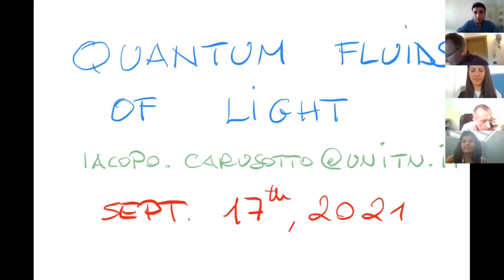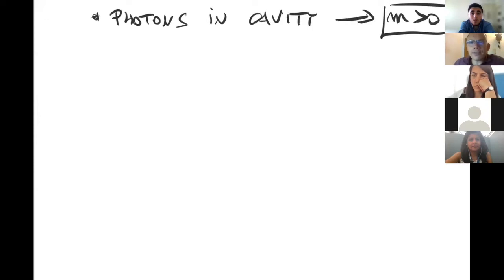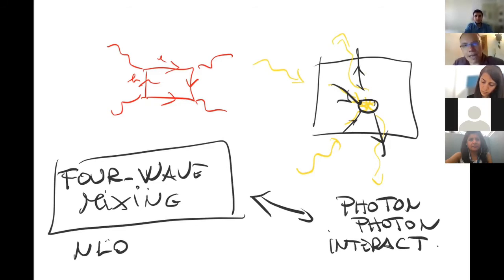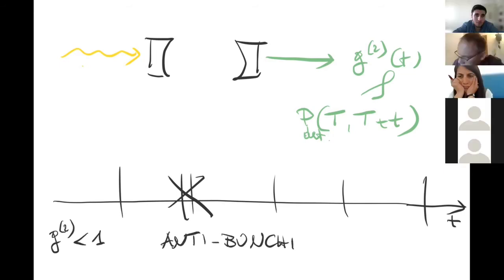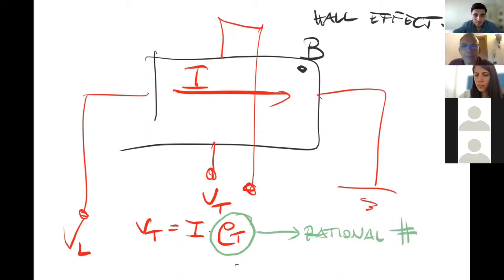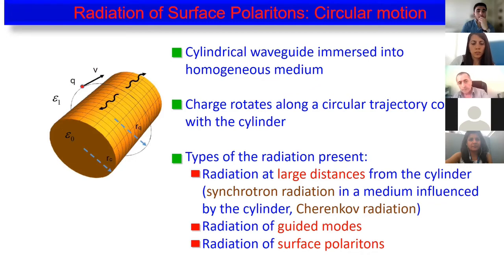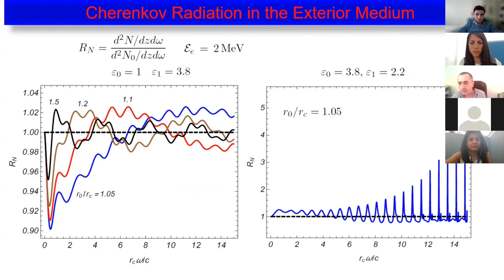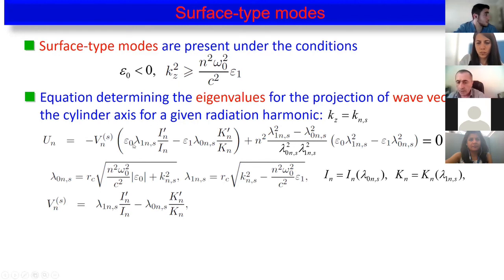Integrated Quantum Photonics: Iacopo Carusotto & Aram Saharyan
Prof Iacopo Carusotto talks about quantum fluids of light and, Prof Aram Saharyan presents the latest results on the radiation of surface polaritons in cylindrical waveguides.